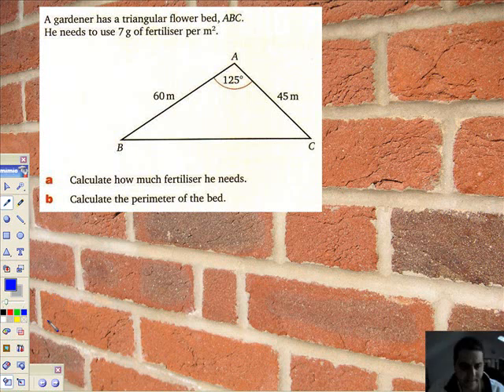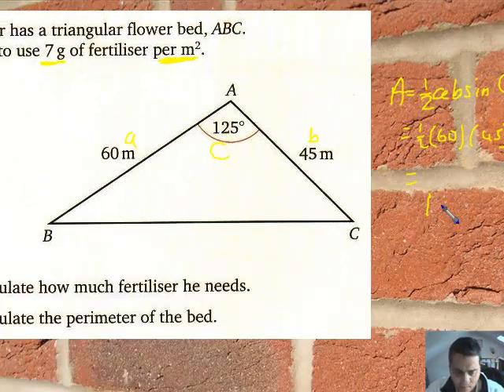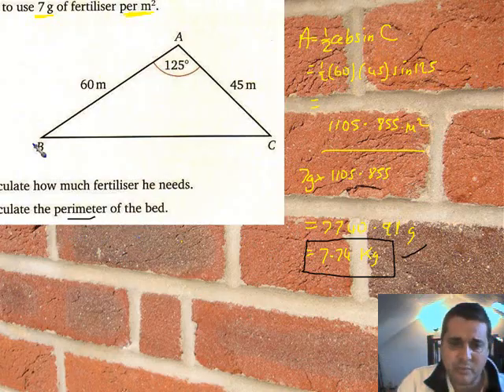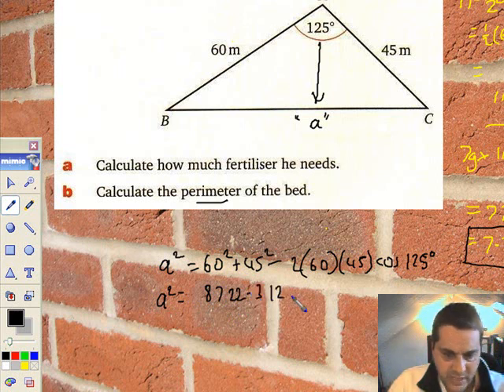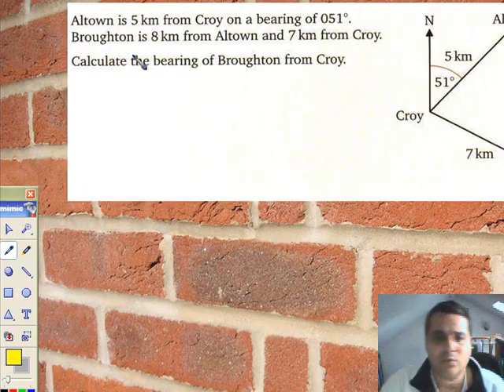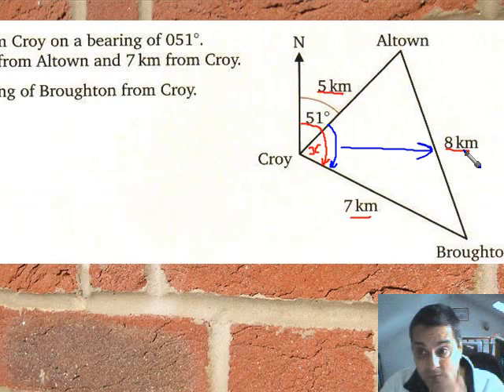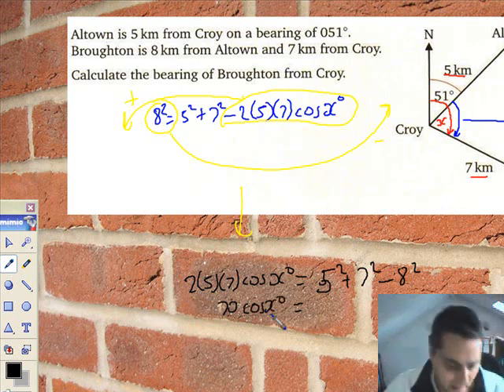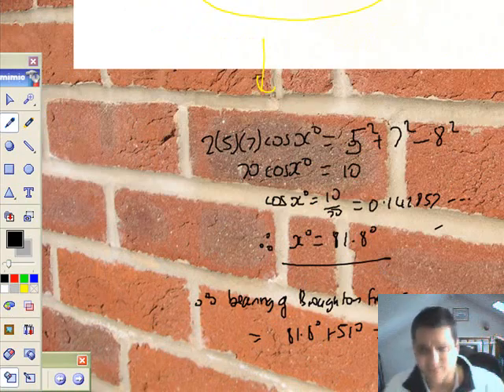u3 h 22 assess 1